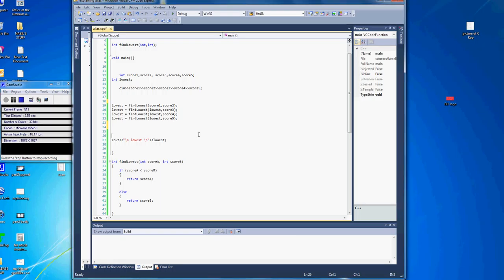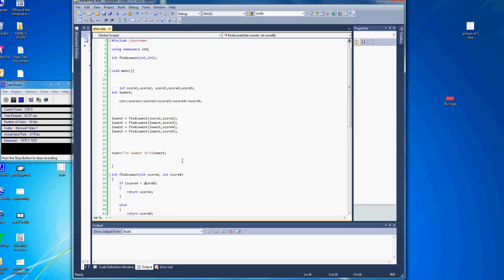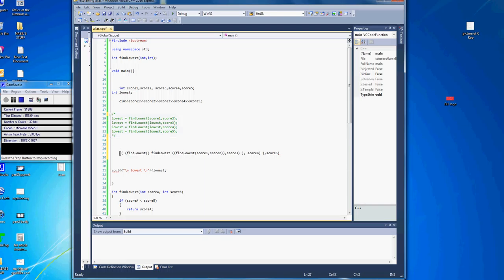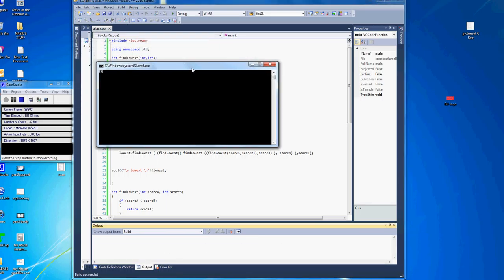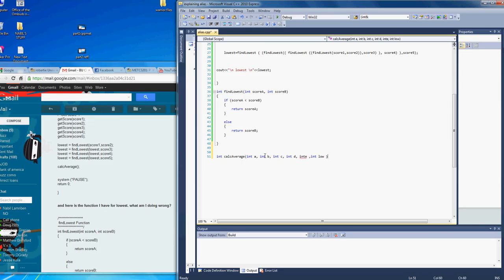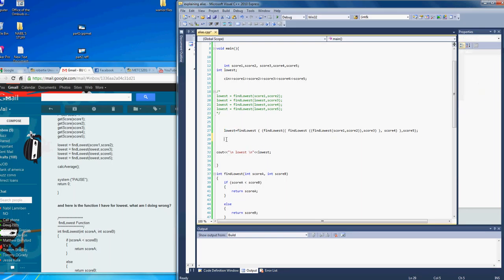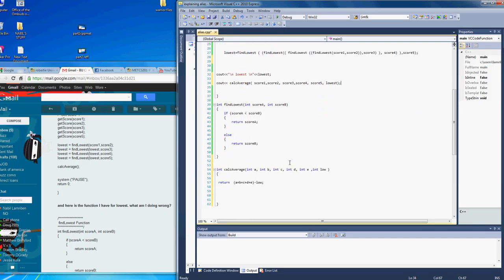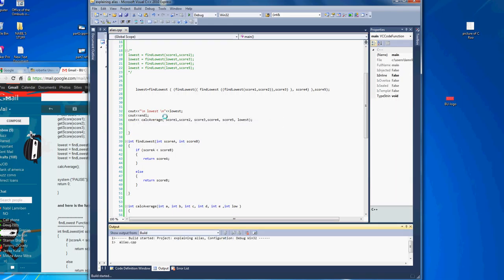example for Court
you could also use the find average in